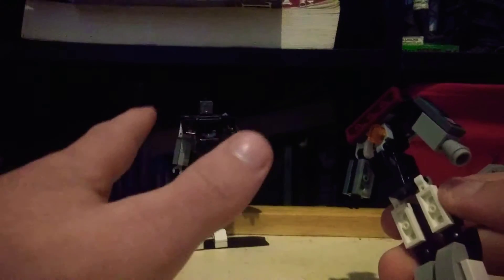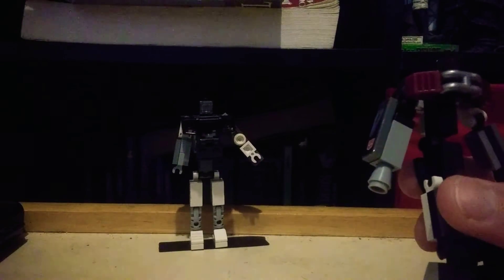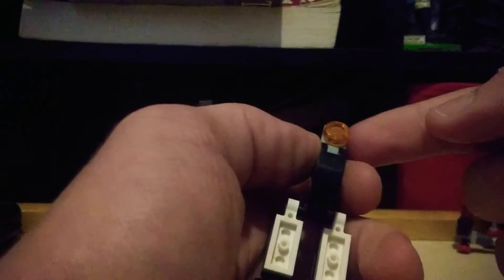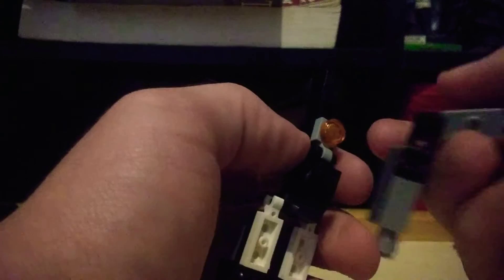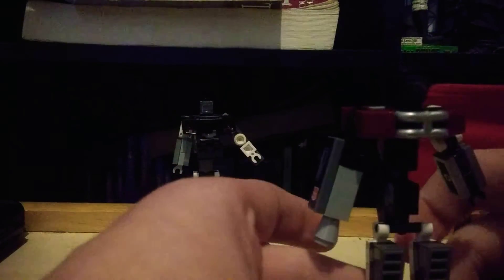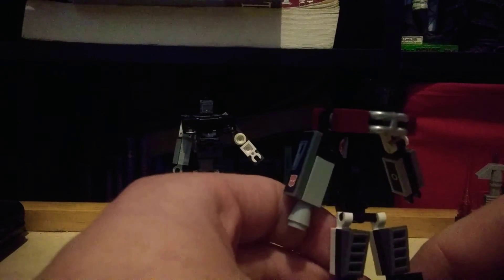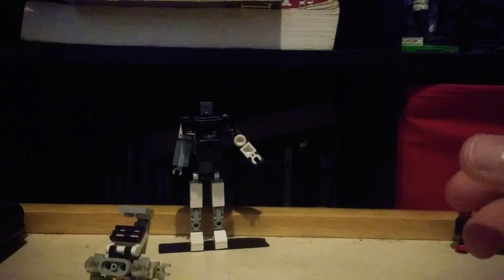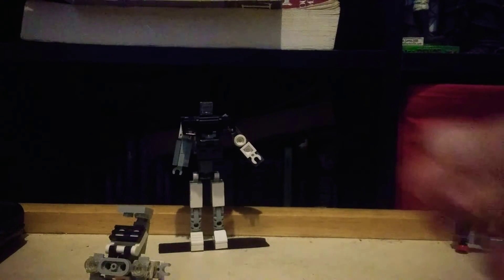strongarm V.4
i make a new chest and spin connection points in version four of strongarm